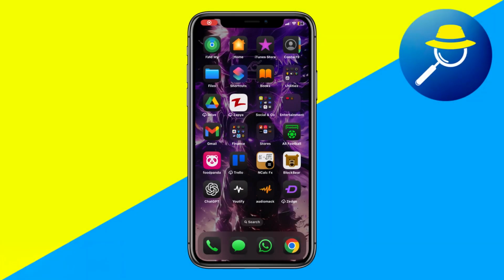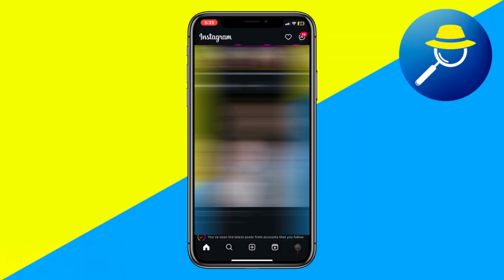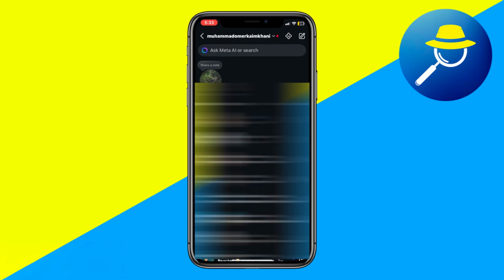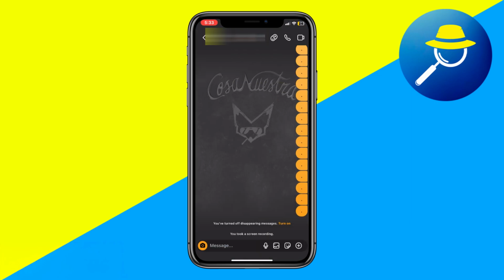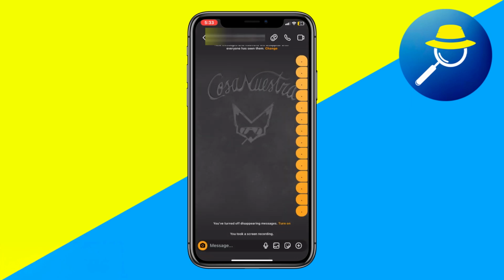How To Delete Instagram Chat From Both Sides Permanently (Working Method)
Learn how to delete Instagram chat from both sides permanently with this working method in 2025. This step by step tutorial will guide you on how to unsend messages and clear conversations so they disappear for both you and the other person.